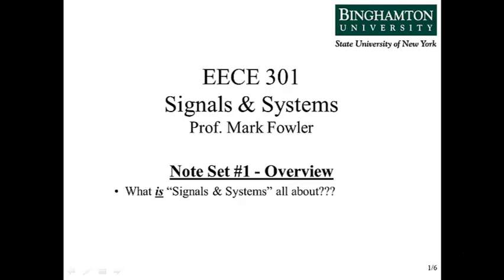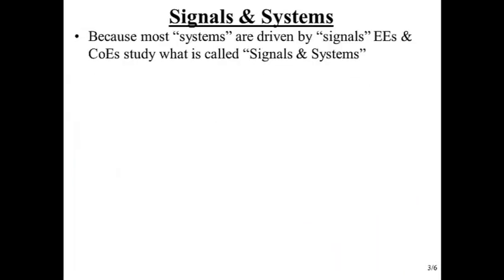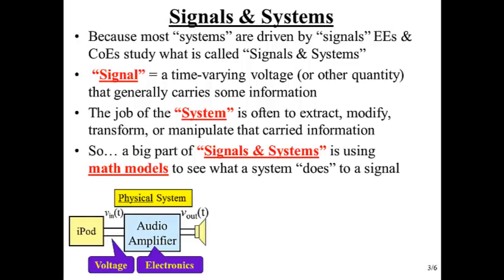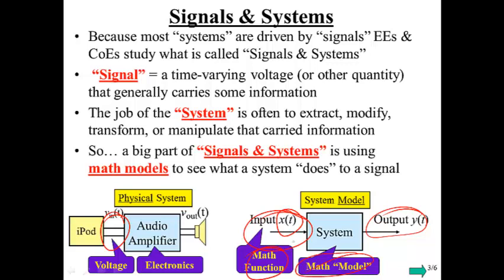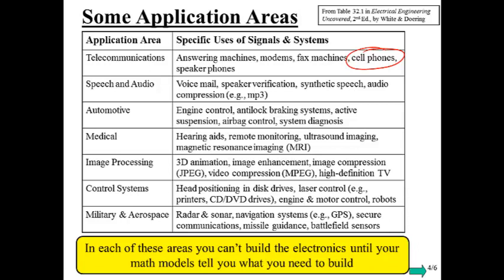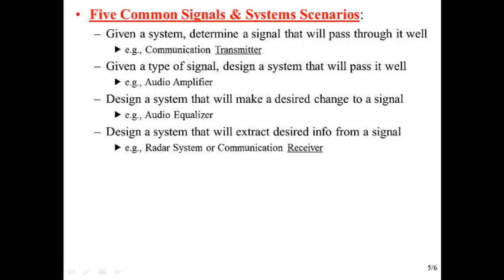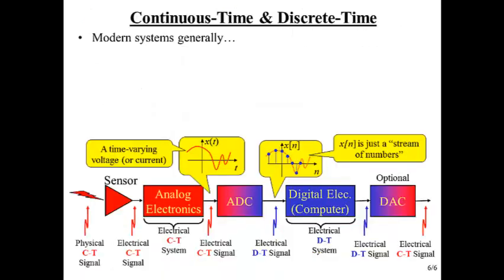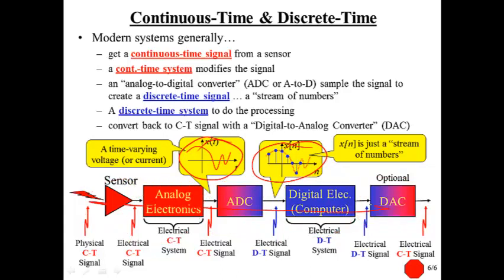EECE 301 NS 01 Overview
Binghamton University - EECE301 Signals & Systems Video Lecture 01 Overview of Signals & Systems